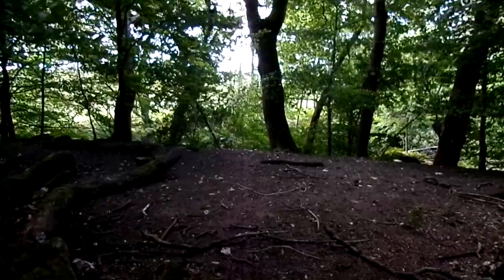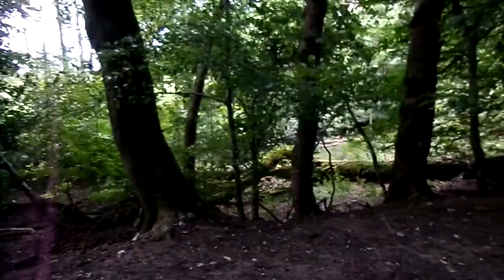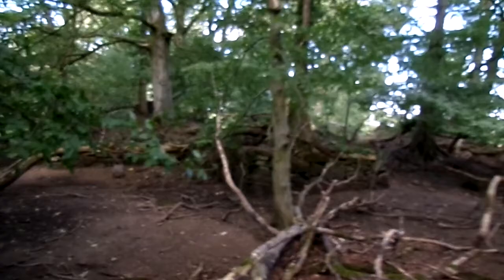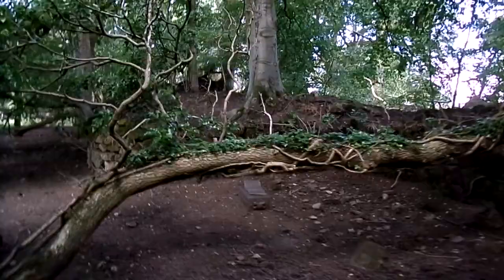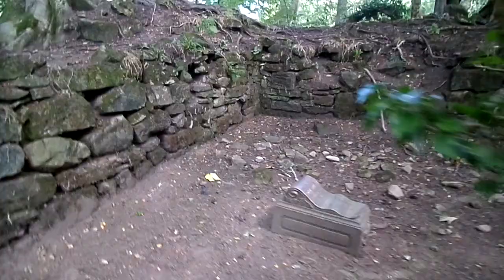Montgreenan Castle or Bishop's Palace, North Ayrshire, Scotland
The ruins of Montgreenan Castle or Bishop's Palace are located in a loop of the Lugton Water near Torranyard and Auchentiber in North Ayrshire. An unusual American Civil War memorial stone to a Corporal John Smith is located here and in 1586 Sir Robert Montgomerie murdered Alexander Cunninghame at the gate of his castle/palace.